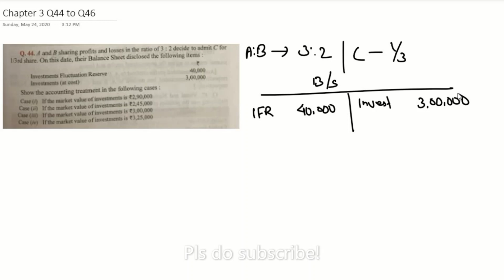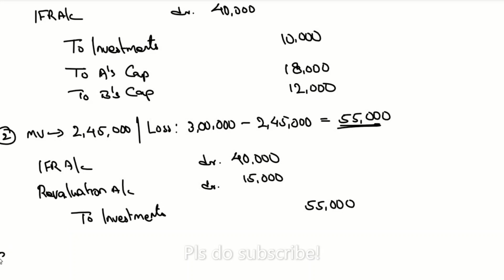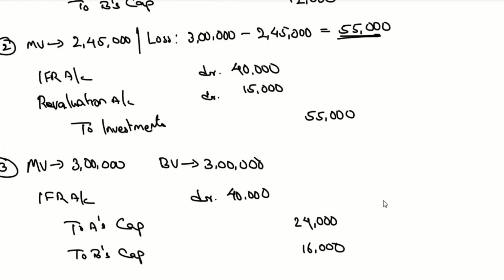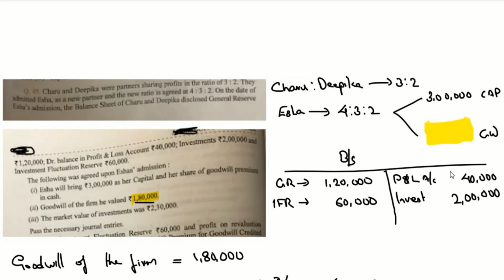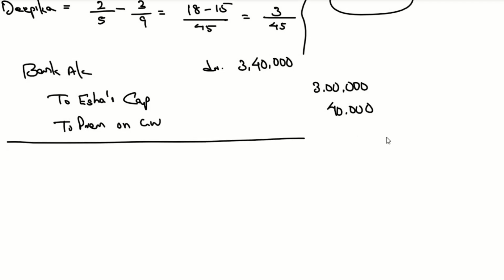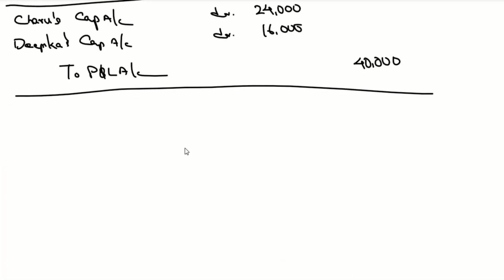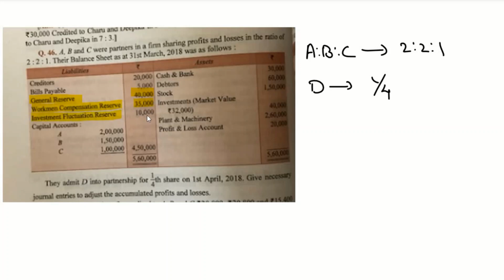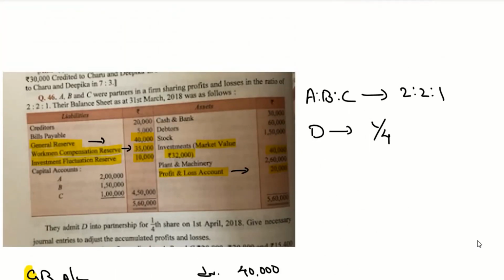Dk Goel Class 12 Accountancy Solution ISC Accountancy Chapter 3 Admission Of Partner 2020 Q44 to Q46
You can learn about dk goel class 12 accountancy solutions  , please click: 👉🏾 na

This video is all about "dk goel class 12 accountancy solutions" topic valuable information but we   try to cover the following subjects:
-class 12 accounts dk goel solutions
-ISC Class 12 Accountancy Chapter 3 Admission of a Partner
-ISC Class 12 Accountancy

 are you prepared? Please enjoy this video and you'll thank me later on!
I did a great deal of research regarding dk goel class 12 accountancy solutions subject prior to recording this video, as well as I found out that people are additionally interested and also search after "class 12 accounts dk goel solutions", "ISC Class 12 Accountancy Chapter 3 Admission of a Partner"

We hope you have actually gained some helpful info by now, the next action is to take action and provide us a opportunity to make things much better. See you on the other side!
What do you believe? Do you desire to discover out more about us and what we have to offer? Just call us by means of the details provided in the description below. We are eagerly anticipating speaking with you today!

So do yourself and your business a favor. Sign up with today! You have all the realities so click the link above to start today!-.